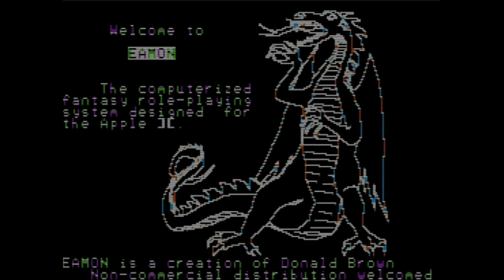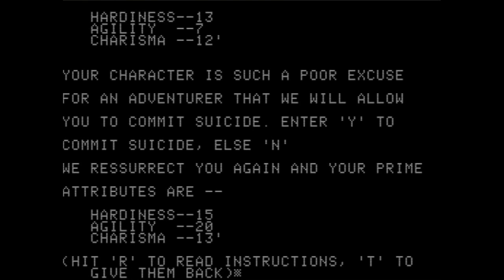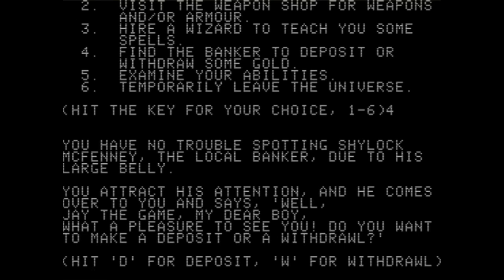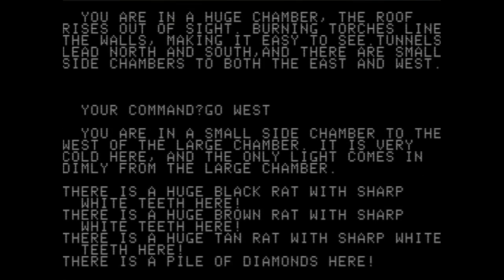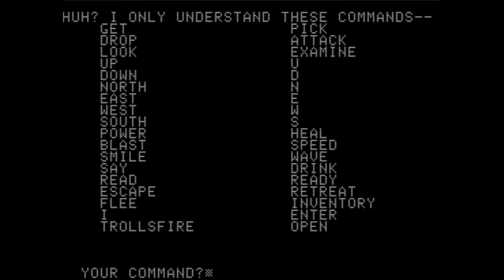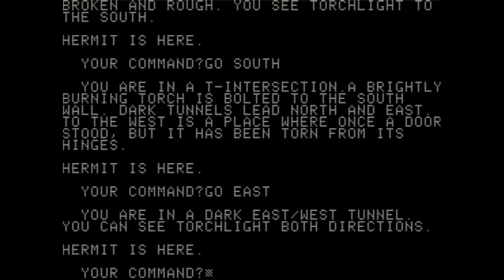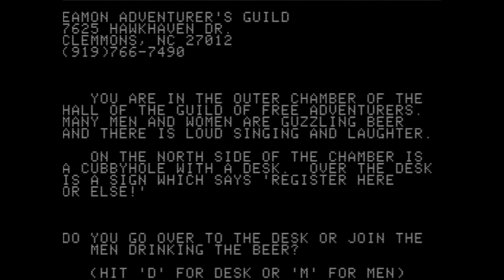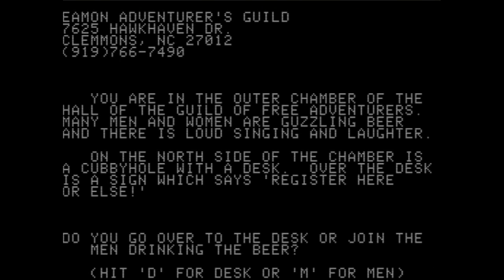Eamon (Apple II) - Let's Play 1001 Games - Episode 106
Journey to a world of oddly-shaded-text and high adventure with Eamon on the Apple II

I'm Gaming Jay: Youtube gamer, let's player, retrogaming fan, and determined optimist... Join me in this series while I try out EVERY game in the book 1001 VIDEO GAMES YOU MUST PLAY BEFORE YOU DIE, before I die. The game review for each game will focus on the question of whether you MUST play this game before you die. But to be honest, the game review parts are just for fun, this series is more about the YouTube gamer journey. So let's play those classic retro games we grew up with, have fond memories of, or heard of but never got a chance to try! And with that said, the game review for today is...

Eamon
Released 1980
Developer(s) Donald Brown
Platform(s) Apple II, Atari
Genre(s) Adventure, Role-Playing Game, Interactive Fiction

Jay's Thoughts
Back in the 70's, RPG's were not games played on computers or consoles, but games played by groups of friends who sat around a table and basically told stories to one another. Rule-based stories mind you, but stories nonetheless. As the RPG genre matured it eventually became highly rule-specific and morphed from a story-based medium to a more video-gamey style genre, with coordinates and positions and pre-planned dialogue options and graphical representations of units and becoming highly important. Now there's nothing wrong with this shift, as some of my favorite games are indeed modern RPGs. But there is something to be said for returning to a more story-based interpretation of the genre. This is where Eamon comes in.

Eamon is a purely text-based adventure/RPG engine. In Eamon, you load up your adventure of choice, and then proceed to pretty much play through an interactive novel. You have skills and abilities for sure, and so your ability to fight your way through enemies and monsters matters, as does the loot you acquire, but much of what will happen to you on any particular adventure really depends on the choices you make and your actions within the context of the story.

If I've piqued your interest in Eamon that's good, because there are hundreds of adventures to try, ranging from fantasy to sci fi to contemporary. So is Eamon a game you should play before you die? As someone who is a big fan of interactive fiction and choose-your-own adventure games, I think the answer is definitely yes. That said, this is a purely text-based affair, and so despite my enthusiasm I think that this game will not interest everyone out there. Take it for it's worth, and give Eamon a try if you're looking for a fun and interactive story.

➙ Must You Play It?
I personally really enjoy interactive fiction and surprisingly, despite being 30+ years old, this title holds up amazingly well in that regards. So if you're looking for some heavily story-based adventuring, look no further. Then again, if you prefer more graphical interfaces, since this is a purely text-based game, this is probably not the game for you.